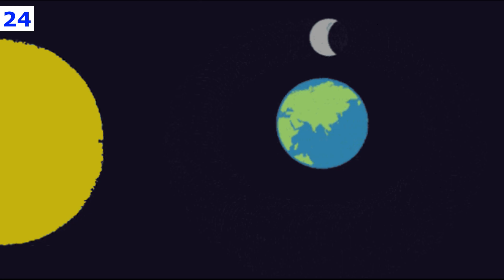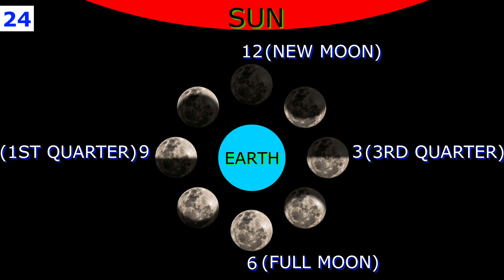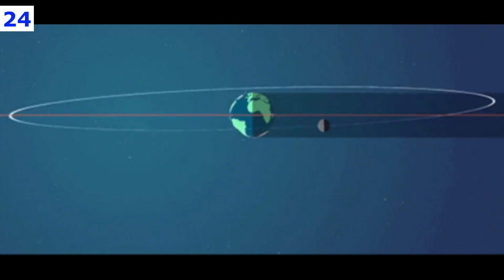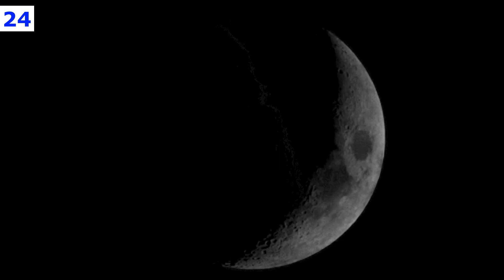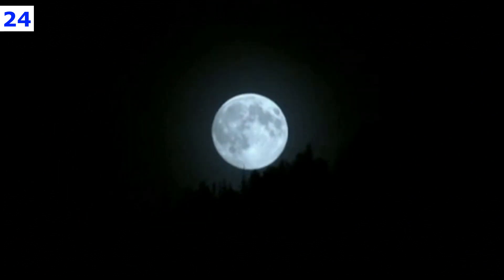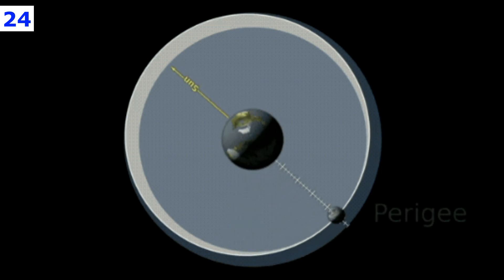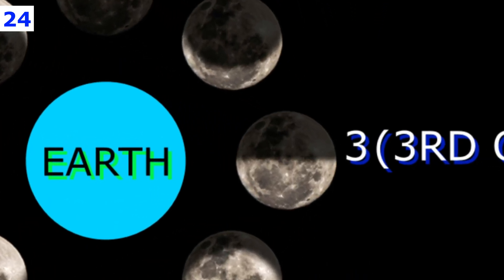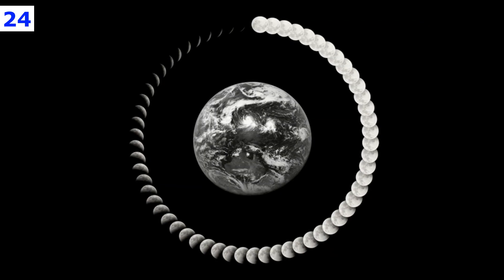PHASES OF THE MOON (Explanation with illustrations) - in English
A channel , focused on students from class 1 to 12 , to help them answer their questions on topics of Mathematics , Science , History, Geography, Bengali and English. FEEL FREE TO USE THE COMMENT SECTION !
This is our channel related to ART --

Best of Luck to all the students out there.